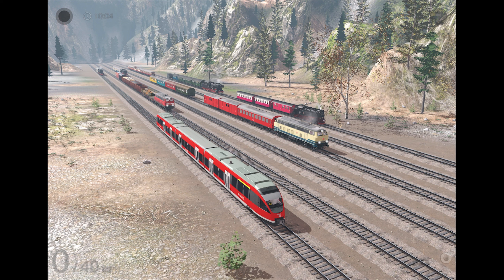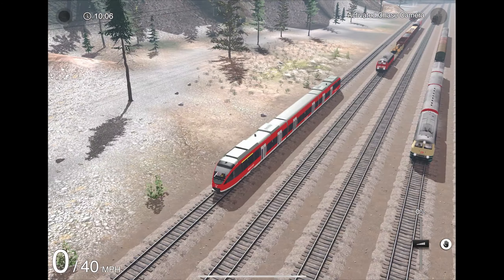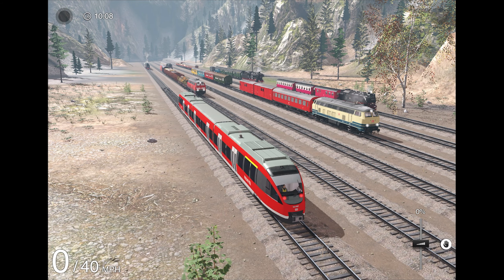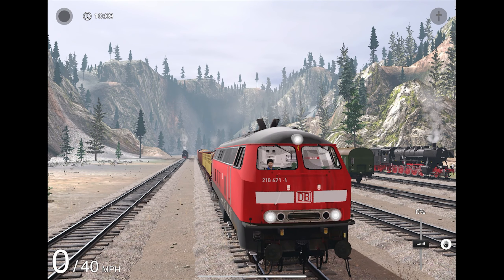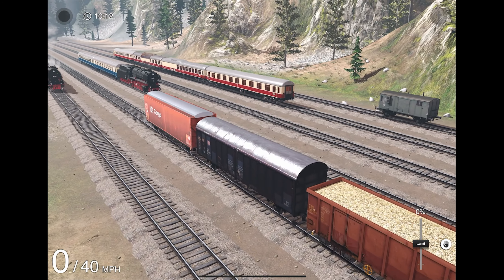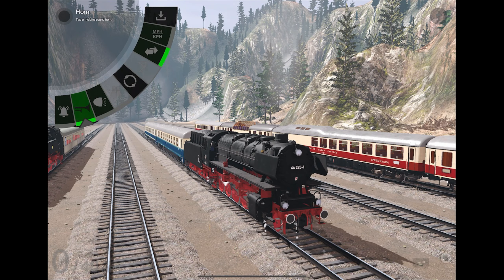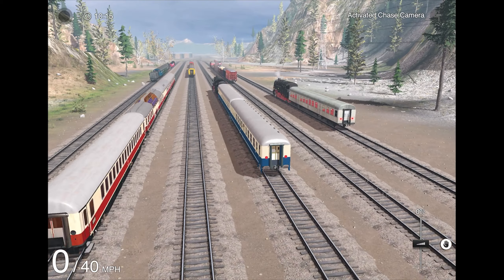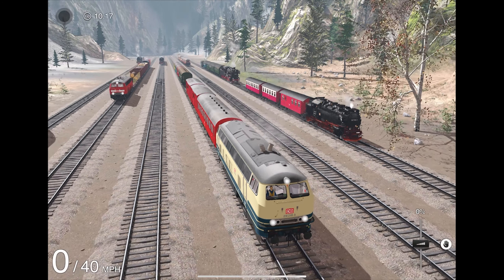All German trains! | Trainz Simulator 3 German Special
To celebrate the end of 2023, we're taking a look at all of the German trains in Trainz Simulator 3! After that, we're doing a commuter run on the Eifel route using the DB Class 644 DMU!

Like my editing skills?

0:00 Intro
1:08 All the content
28:26 Driving on the Eifel route